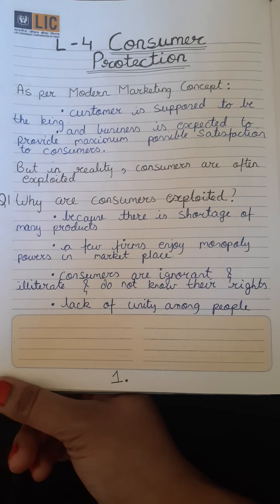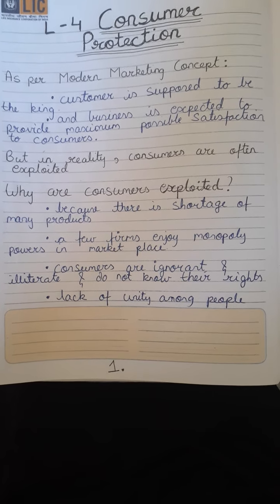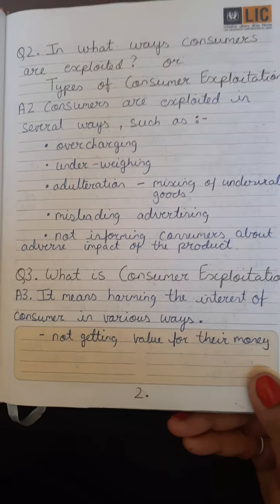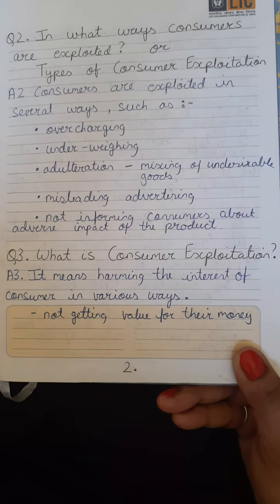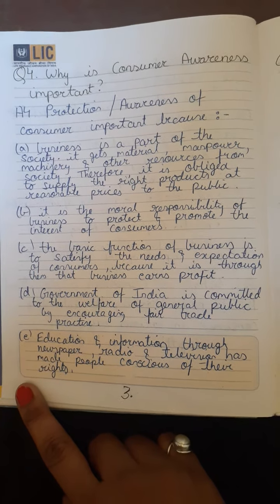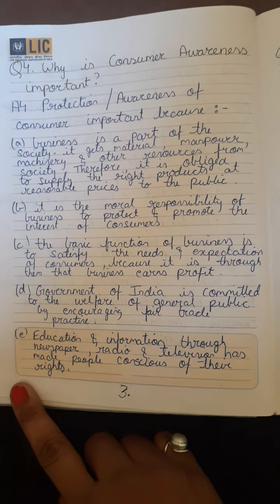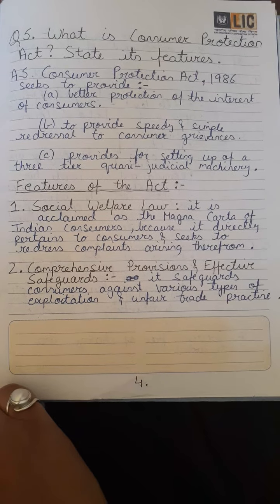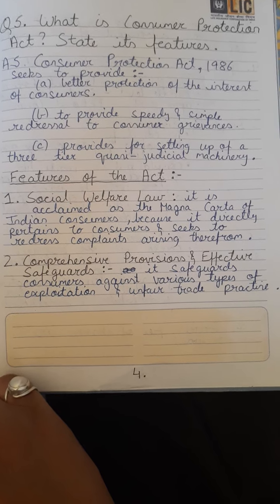Class 10 COMMERCIAL STUDIES L 4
Consumer protection meaning and features